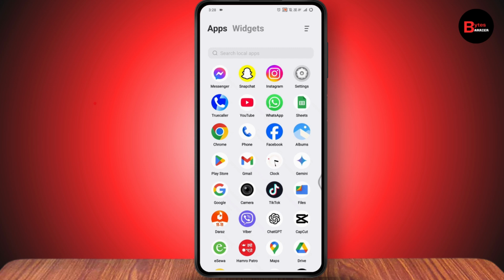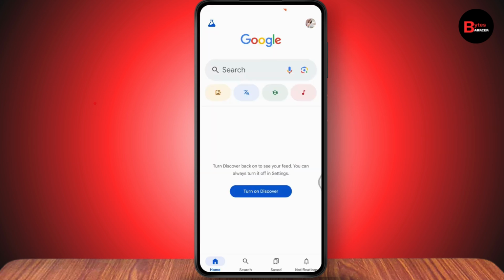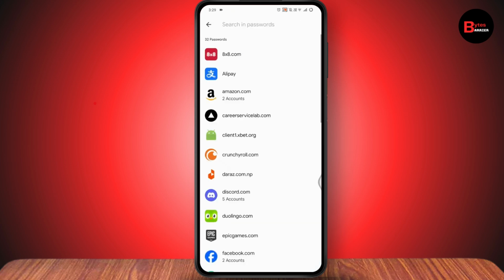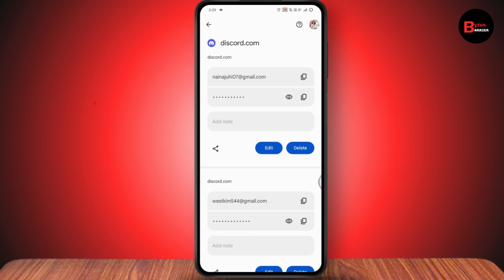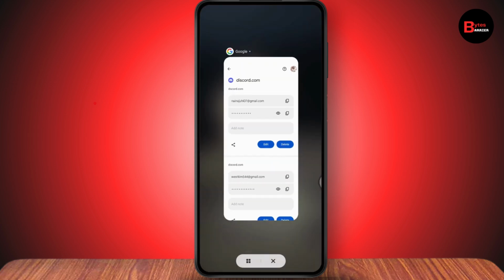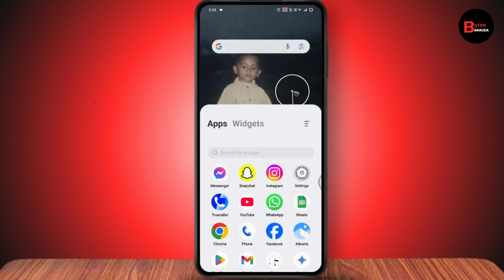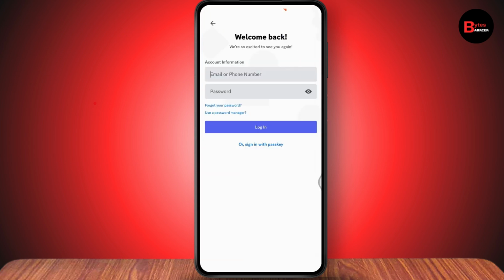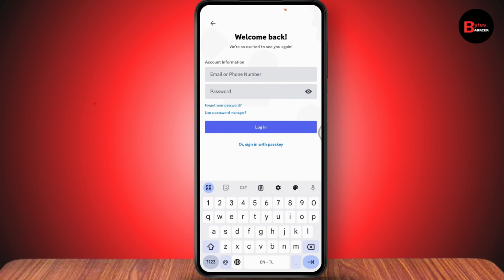How To Fix Login Or Password Is invalid Error On Discord | Solve Discord Login Issue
How To Fix Login Or Password Is invalid Error On Discord
how to fix login or password is invalid on discord
discord login problem with username and password
discord app login or password is invalid problem solve
discord login or password is invalid
how to fix discord login or password is invalid

If you're encountering the "login or password is invalid" error on Discord, here's a step-by-step guide to fix it. First, open the Google app and tap on your profile in the upper right corner. Next, go to "Manage Your Google Account." Swipe right to the "Security" section and scroll down to "Manage Passwords." Search for "Discord" and select it. Enter your screen lock, and you’ll see the Discord login details. Copy the email and password, and paste them into Discord to log in. If this doesn’t work or if your passwords aren’t saved on Google, proceed to the second step.

Open the Discord login page, tap "Login" at the bottom, and enter the email or mobile number you used to create your account. Tap on "Forgot Password" and you’ll receive a confirmation code on your email or mobile number. Enter the code, and you can reset your password and log in. Alternatively, you can sign in with your passkey if you don't remember your password. That’s how you can fix the "login or password is invalid" error on Discord!

0:00 - Introduction
0:08 - Accessing Google Account to find saved passwords
0:18 - Copying and pasting email and password from Google to Discord
0:33 - Entering login details manually and selecting "Forgot Password"
0:45 - Resetting password or using passkey to log in
1:00 - Conclusion